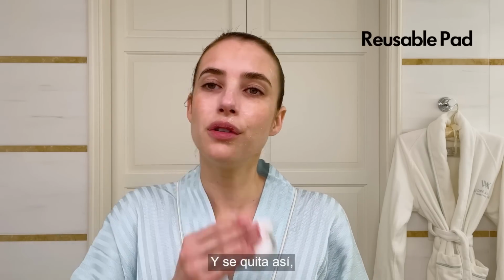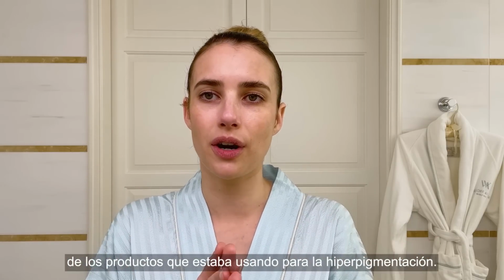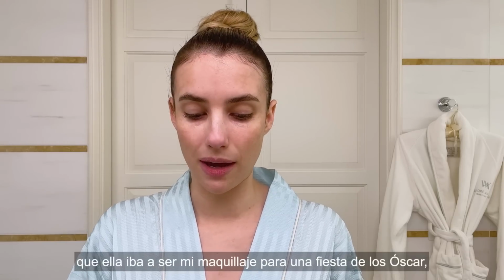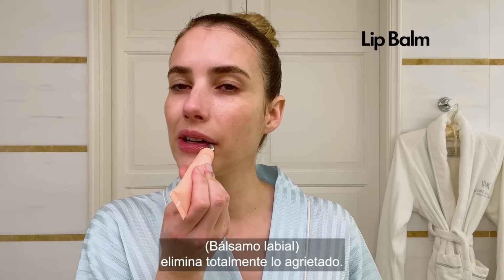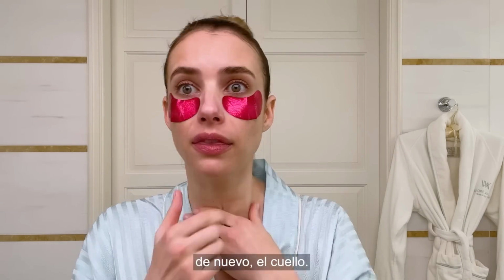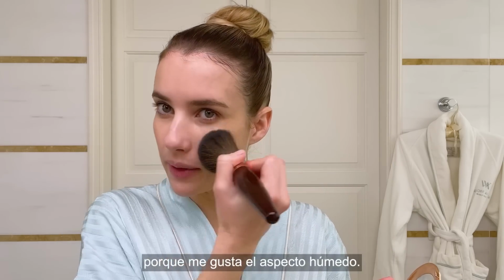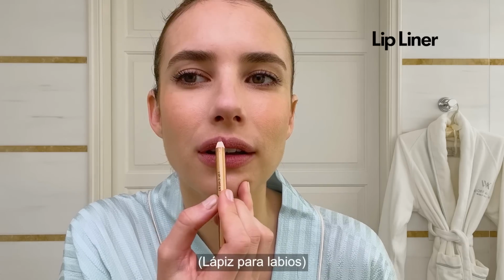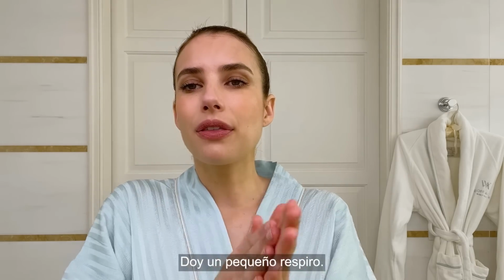Emma Roberts y sus mejores trucos de belleza siendo mamá | Vogue México y Latinoamérica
Emma Roberts comparte con Vogue sus secretos de belleza. La actriz que conquistó las series juveniles gracias a su talento, recuerda sus primeras apariciones en los comerciales de Neutrogena, mientras muestra paso a paso su sencilla pero eficaz rutina del cuidado de la piel ahora que es mamá. Después de preparar su rostro y revelar su mejor consejo para el melasma, la también sobrina de Julia Roberts y protagonista de la romántica película “Maybe I Do”, revela cómo lograr un makeup look ideal para la maternidad.

Estos son los productos que utiliza Emma Roberts:

0:17 | Limpiador facial
0:20 | Algodón reutilizable
0:53 | Exfoliante
1:43 | Mascarilla facial
3:39 | Crema hidratante
4:36 | Bloqueador solar
4:59 | Bálsamo labial
5:56 | Parches para ojos
6:19 | Aceite facial
7:00 | Maquillaje
7:19 | Corrector con color
7:36 | Corrector
8:02 | Polvo
8:07 | Rizador de pestañas
8:16 | Delineador para ojos
8:30 | Blush
8:48 | Rímel
9:07 | Cepillo para cejas
9:34 | Delineador para labios
9:52 | Sombras para ojos
10:50 | Iluminador
10:57 | Fijador
11:09 | Aceite corporal

Sobre Vogue
Vogue es la autoridad en noticias sobre moda, tendencias culturales, cobertura de belleza, videos, estilo de celebridades y actualizaciones de la semana de la moda.

¡Síguenos!